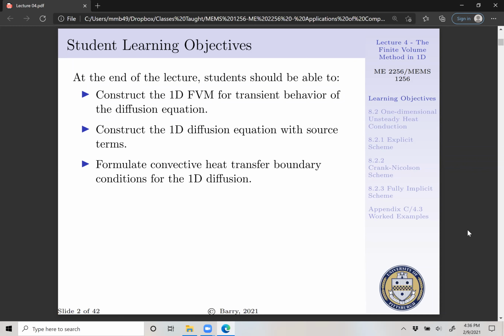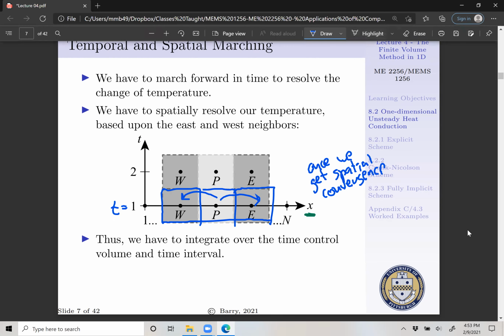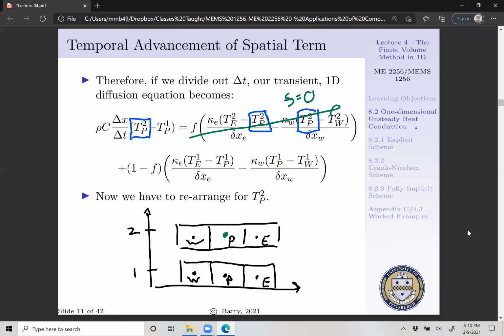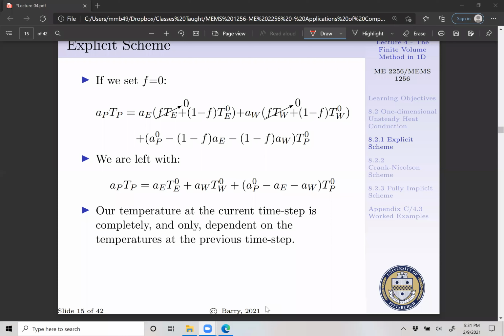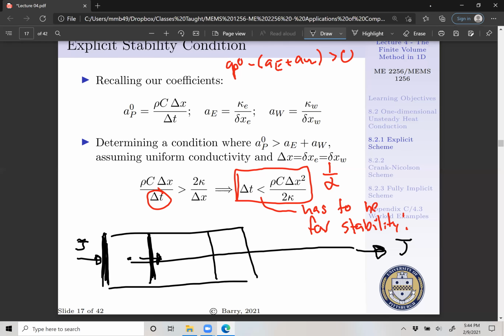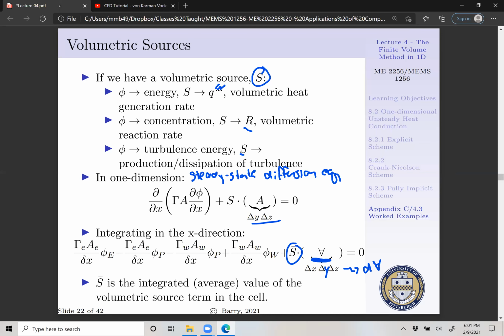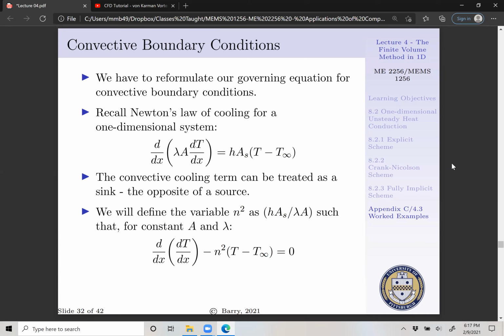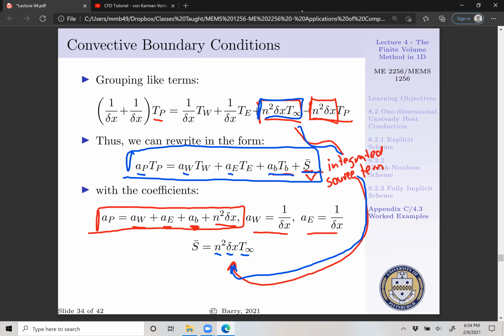ME 2256 Lecture 4